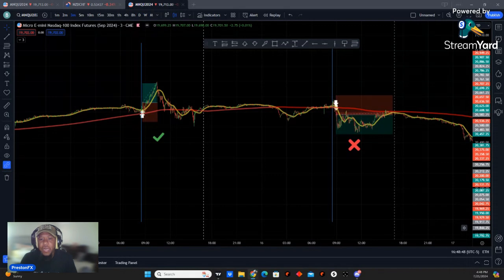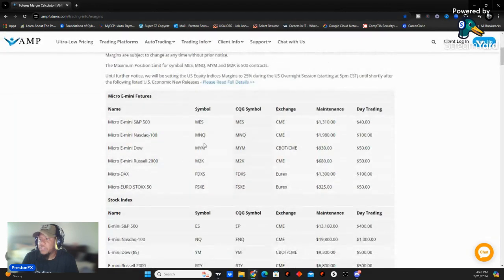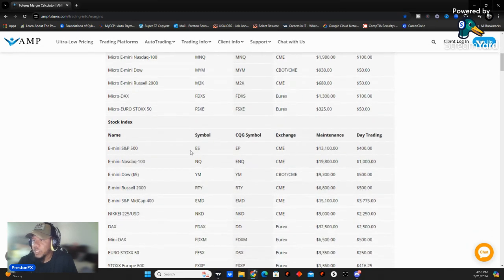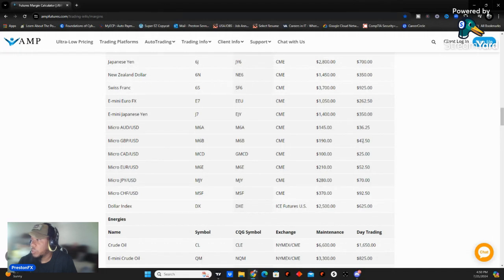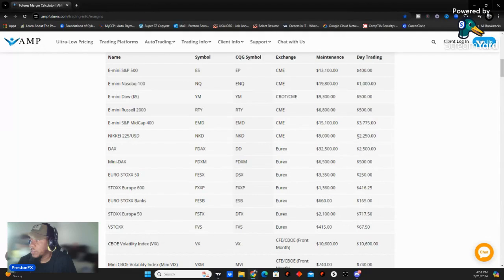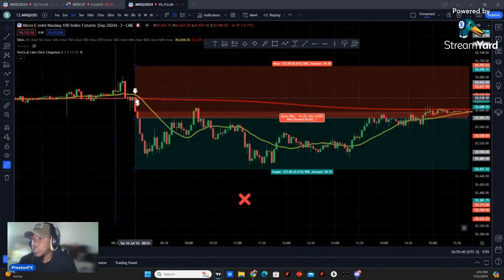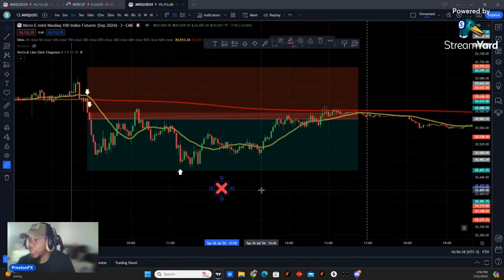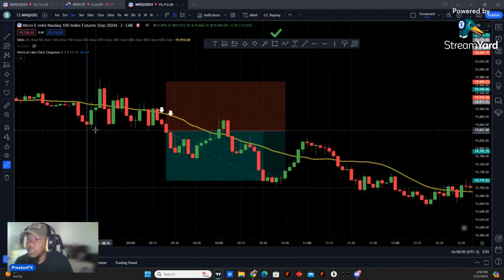"Tips for Increasing Your Future Success Rate"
Do you want to boost your success rate in futures trading? Watch this video to learn the top secrets to increasing your profits and growing your account!

🎬SUGGESTED VIDEOS
Don't forget to watch 📽 Our other videos. Please check them out :